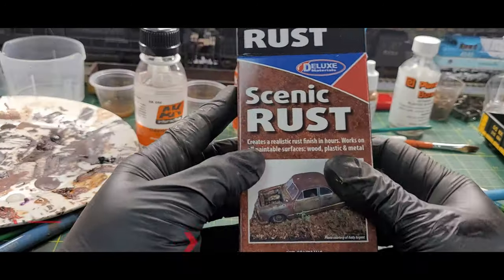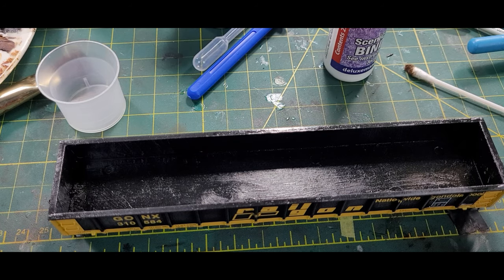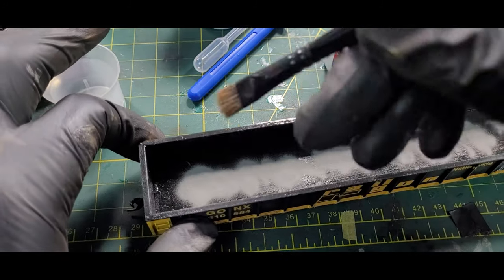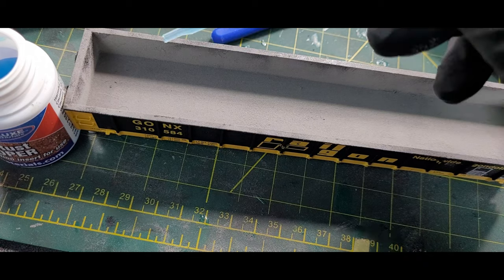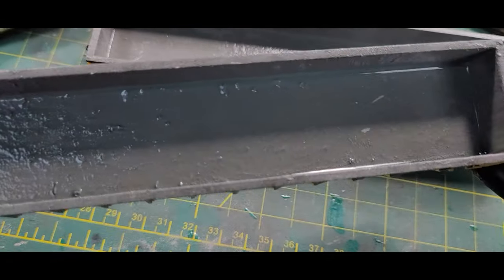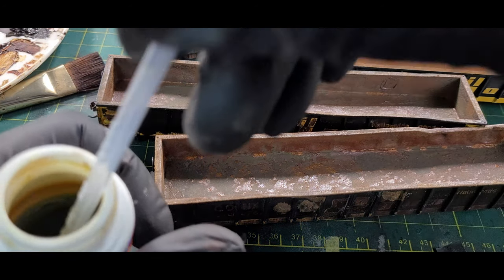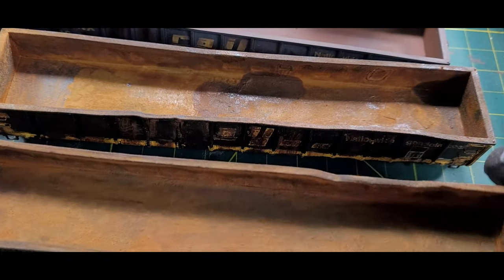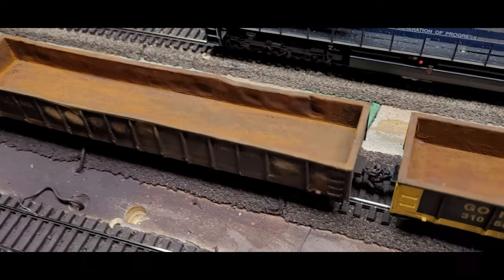How To Deluxe Materials Scenic Rust Kit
Deluxe Materials BD27 - Scenic Rust Kit  Part #806-BD27 with  Athearn 52' Mill Gondola GONX/RailGon

A three part system that puts a realistic scale like rust finish onto all types of paintable surfaces, wood, plastic, metal, within hours thereby creating greater realism for all types of modelling. Shiba Inu Army